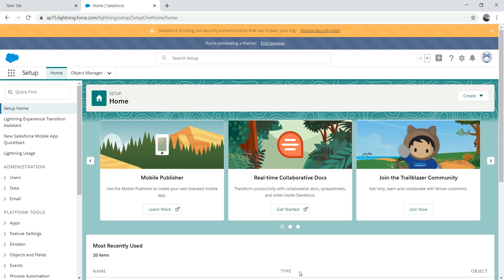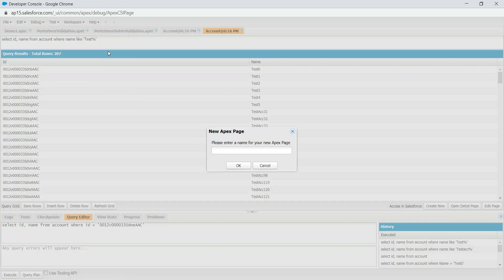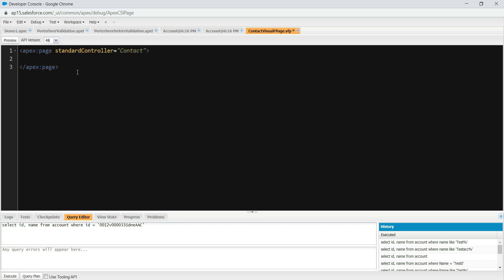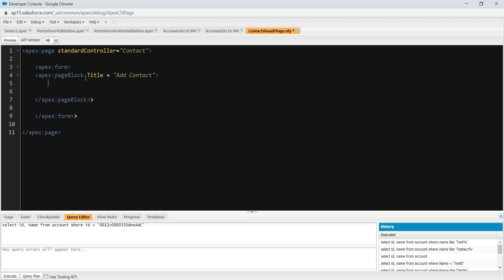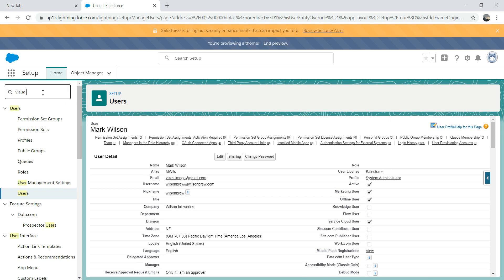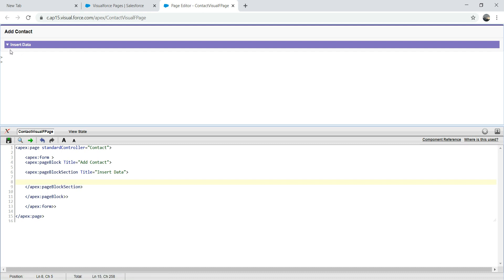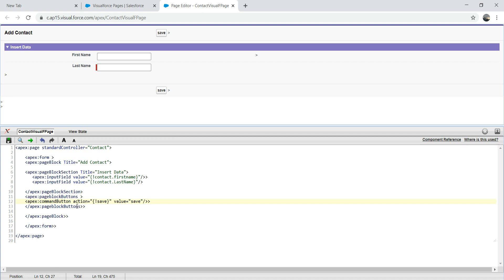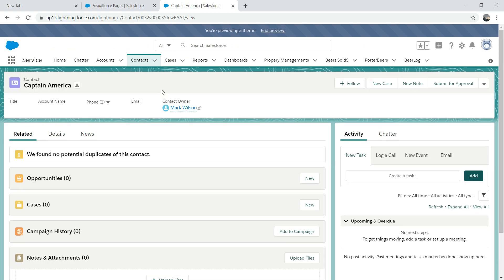Salesforce Platform dev 1 Visualforce Pages development 1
This tutorial will covers basic of Visualforce page development.
Link to Custom Page layouts